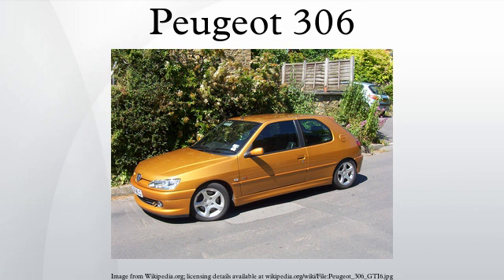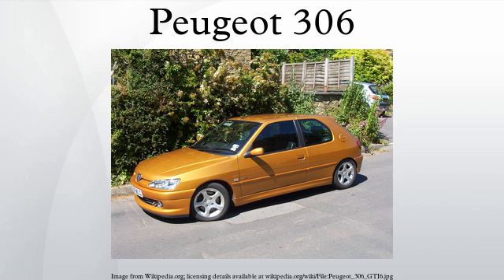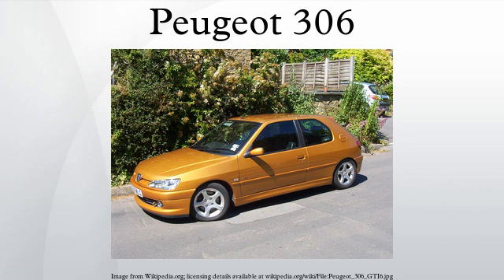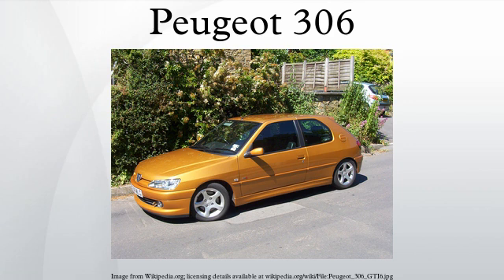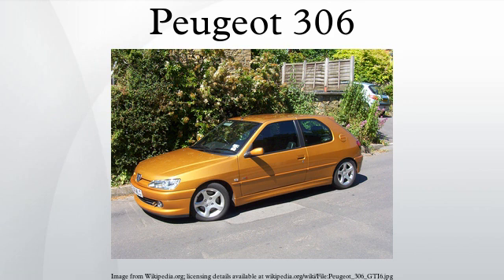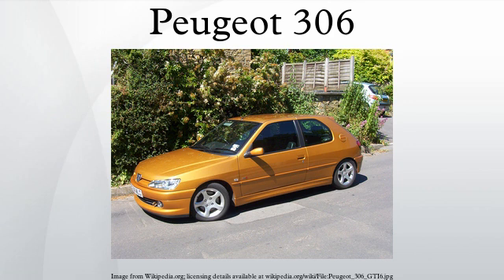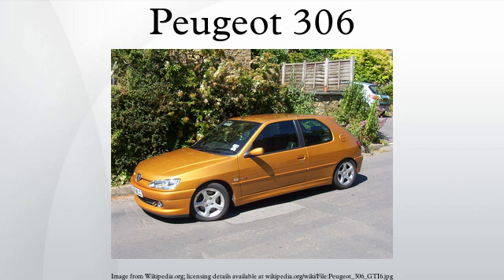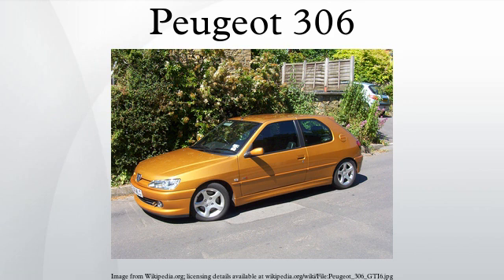Peugeot 306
The Peugeot 306 is a small family car built by the French car manufacturer Peugeot from 1993 to 2002. It replaced the 309. Peugeot gave the 306 many updates and aesthetic changes to keep up with the competition, and it was replaced by the 307 in 2001. Cabriolet and estate versions continued until 2002. Versions were built in Argentina by Sevel.